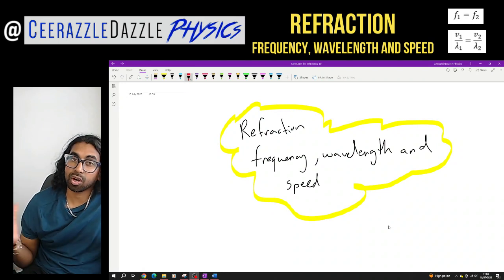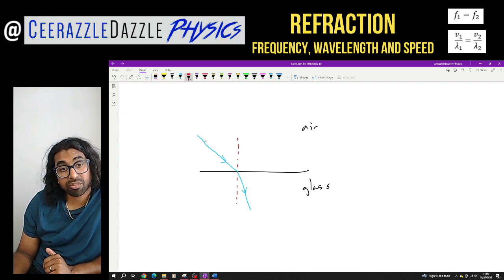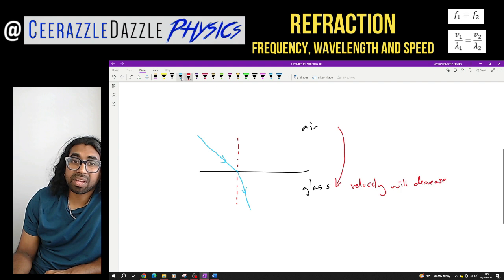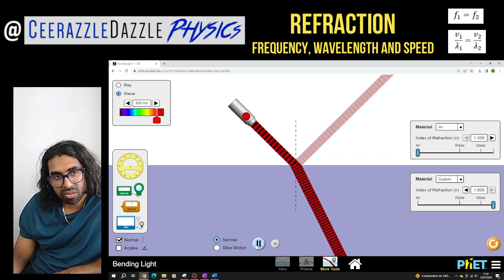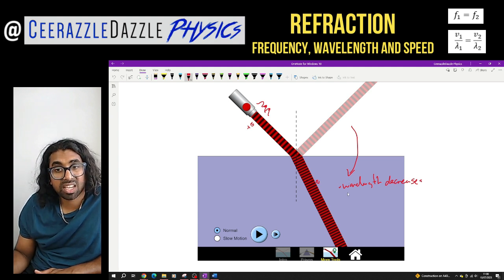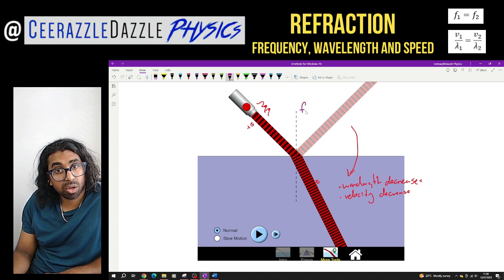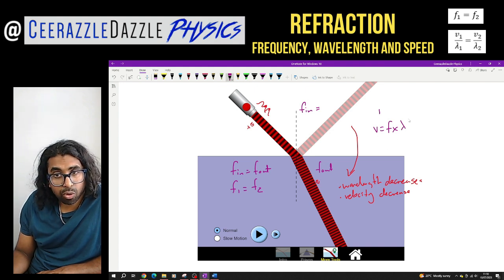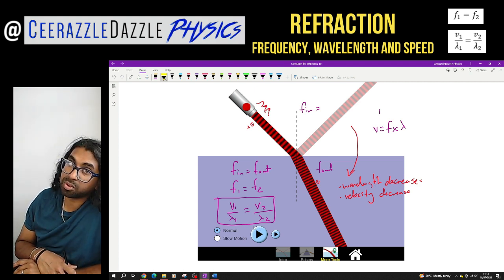AS/A Level Physics A* - Refraction : frequency, wavelength and speed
Lesson Objectives: To be able to understand what happens during refraction with regards to the frequency, wavelength and speed of a wave.

Description: Prior knowledge videos: GCSE Physics Refraction Ensure you have a spolid understanding of the basics of refraction before watching this video. In this video we look at what happens to the wavelength of a wave when refraction takes place. When we travel from a less dense medium to t amore dense medium, we can see that the wavelength decreases. Obviously this would reverse if we went from more dense to less dense. We also notice a change in speed of the wave within the new material. But the frequency remains the same. This is sometimes not so easy to spot but it leads ups to the expression v1/λ1 = v1/λ2 as f1=f2. Here is the link to the simulation that I use

Regards
Ceerazzledazzle alevelphysics aslevelphysics refraction physics ceerazzledazzlephysics physics chargedparticleinmagneticfields diversityinphysics v1/λ1 = v1/λ2